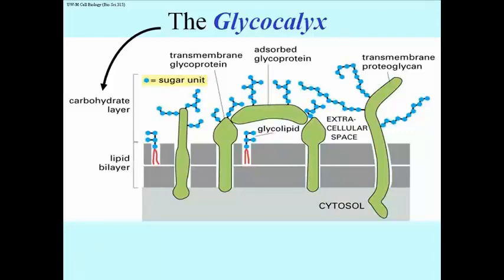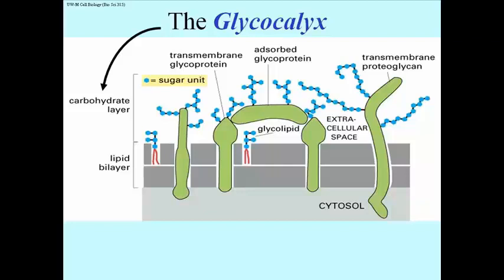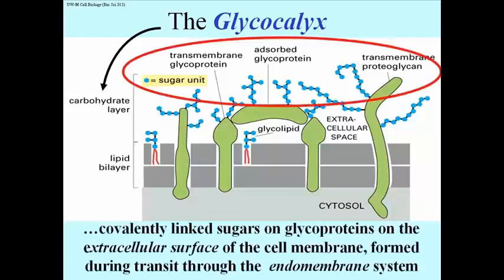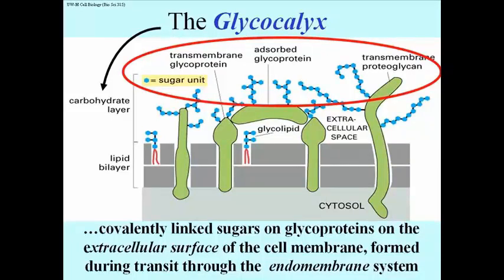311 The Glycocalyx: Sugars Covalently linked to Plasma Membrane Proteins